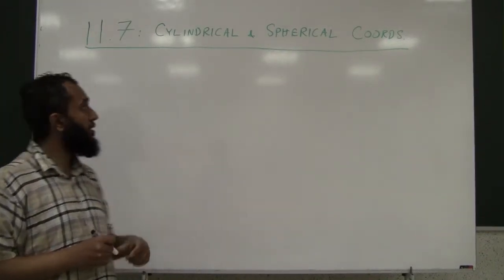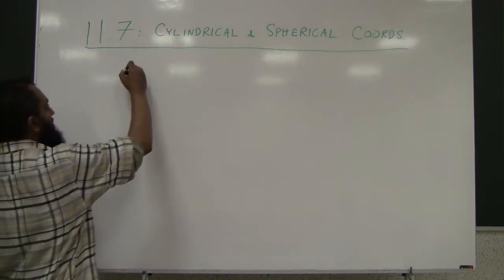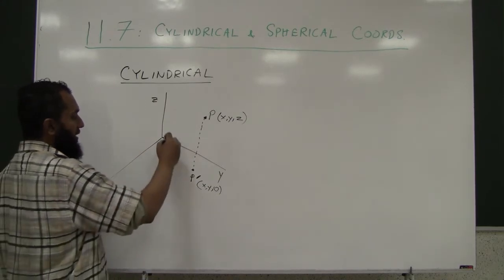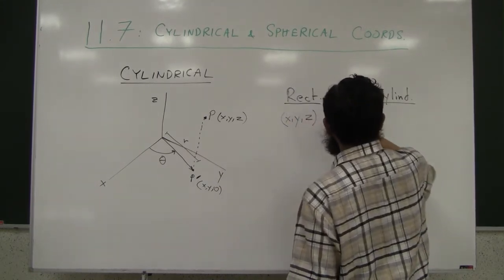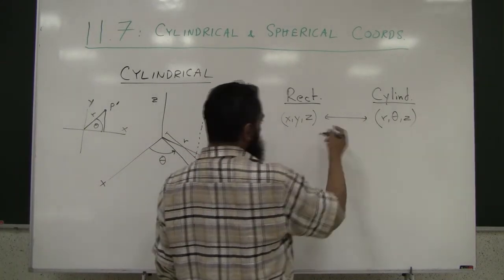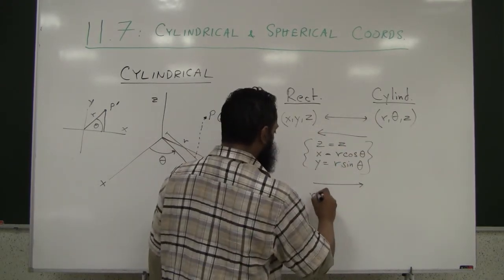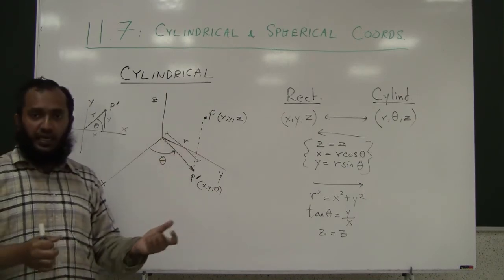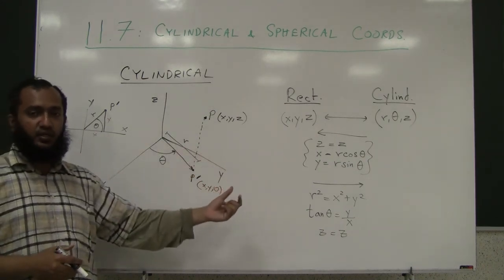11.7: Cylindrical and Spherical Coordinates Part 1 of 5